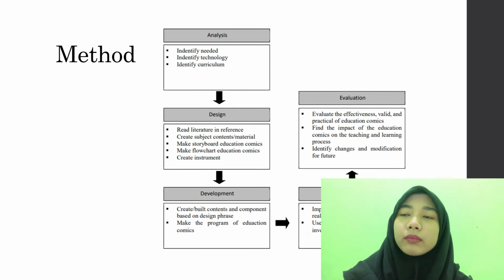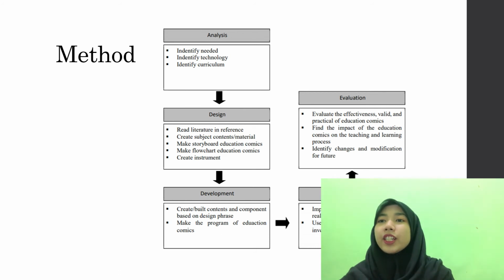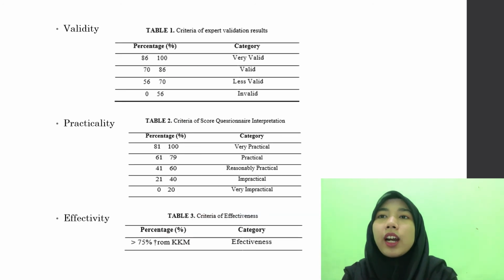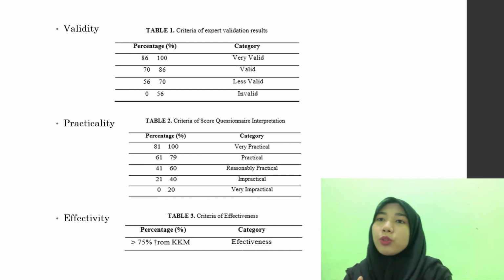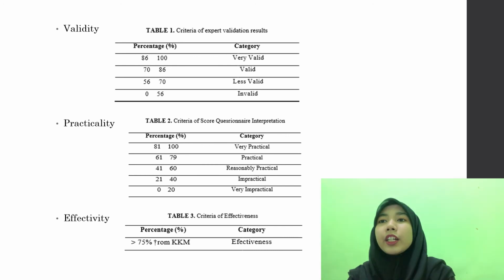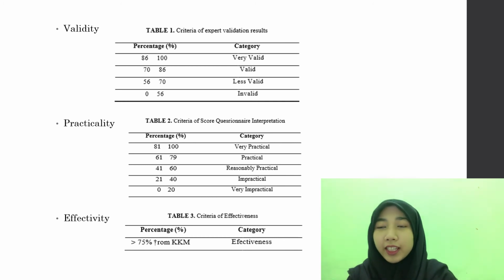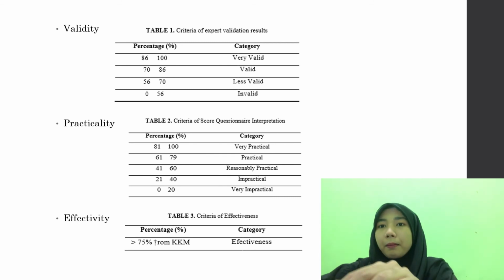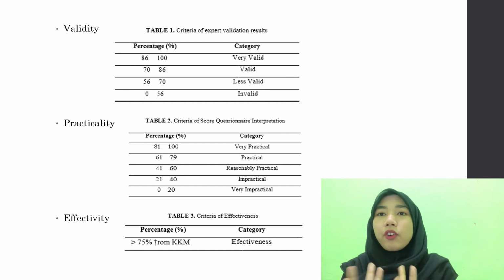JOURNAL DISCUSSION - MATHEMATICS EDUCATION 2021